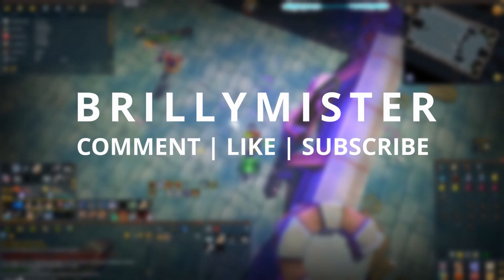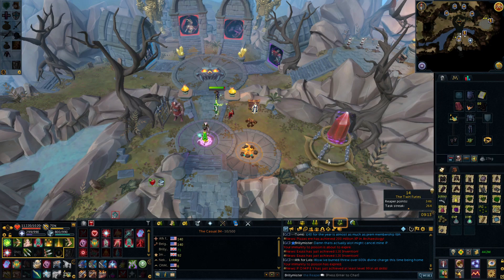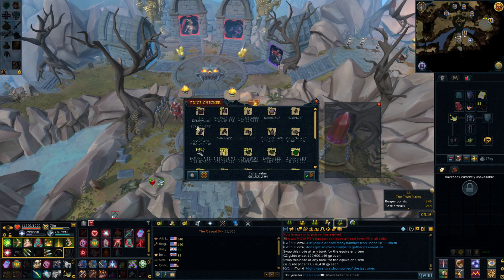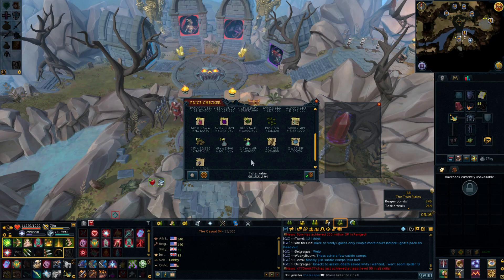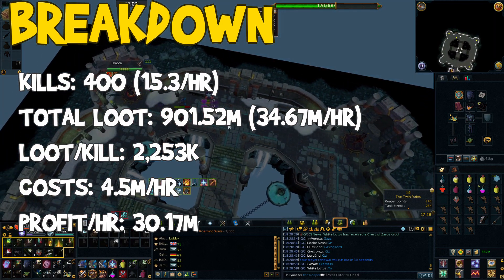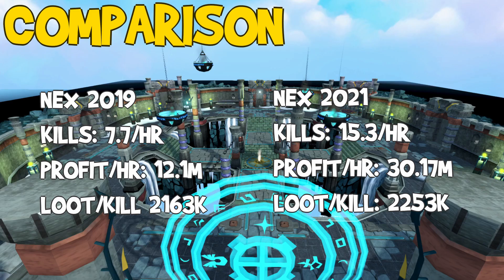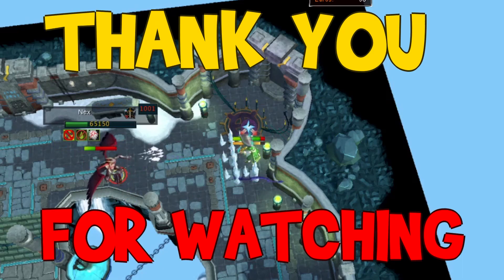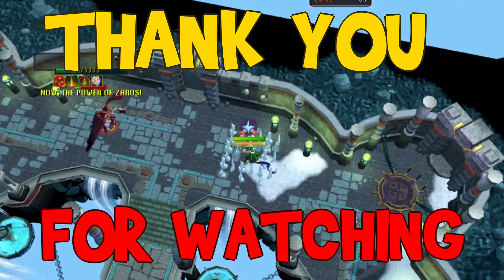Loot From 400 Solo Nex! [Over 900m!!!]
My total loot from killing 400 solo Nex. over 900m in total loot over 26 hours through Nex week!

PVM, Solo, Moneymaking, Guide,